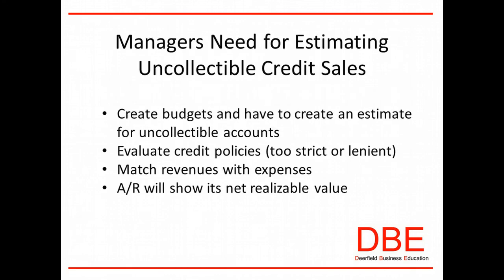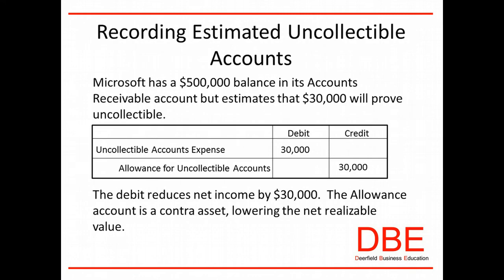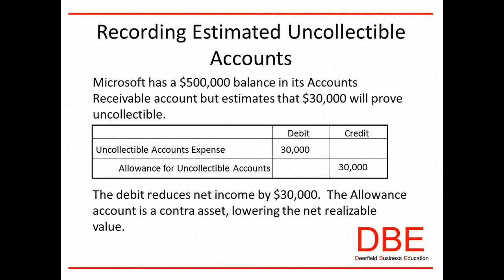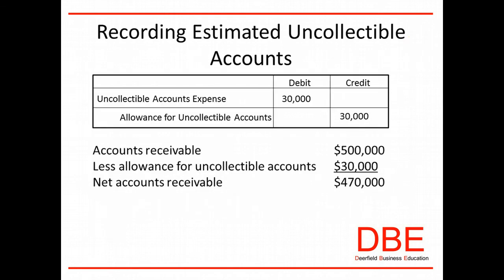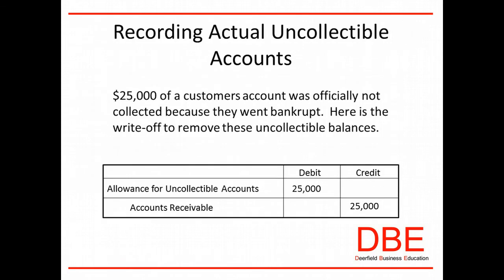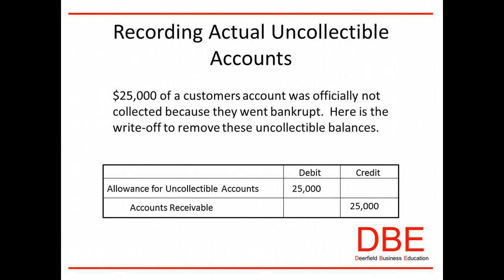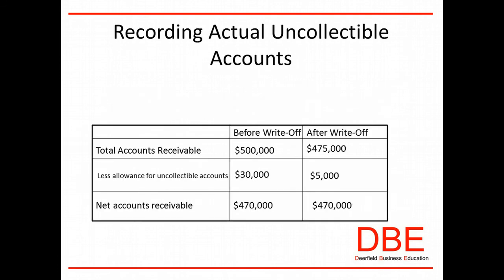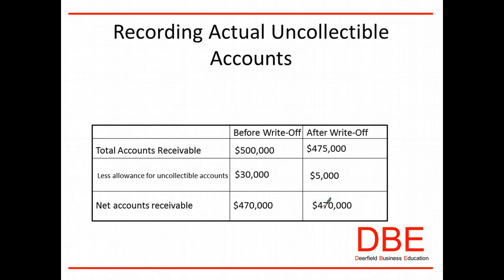Estimating Uncollectible Credit Sales